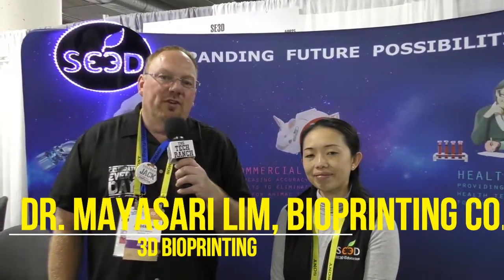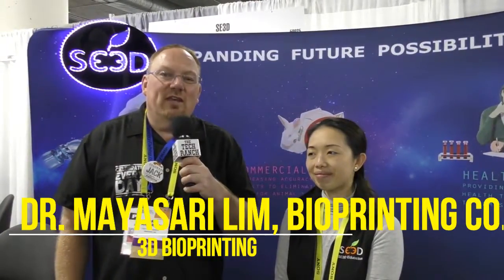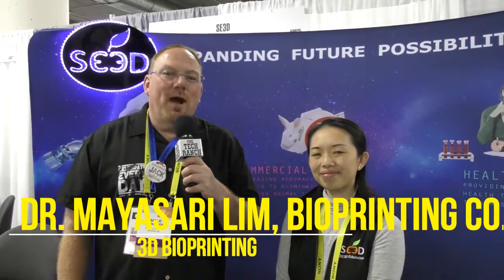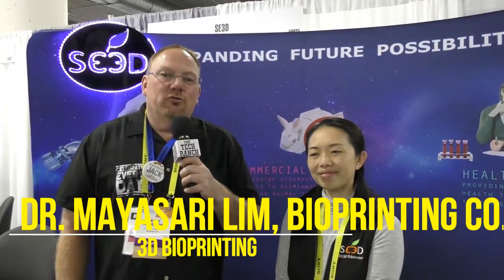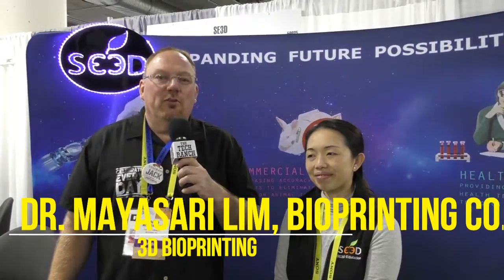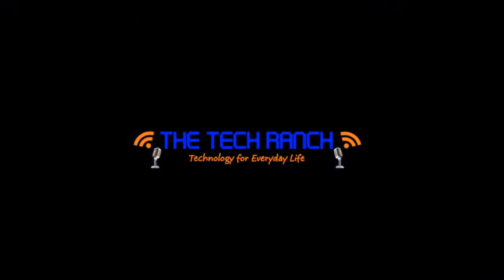SE 3D Bioprinting with Dr. Mayasari Lim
Dr. Mayasari Lim, SE 3D Bioprinting Co., talks about technological advances in modern medicine using desktop bioprinting.